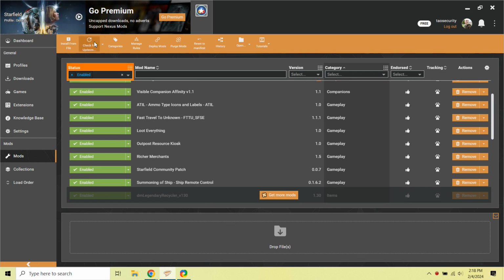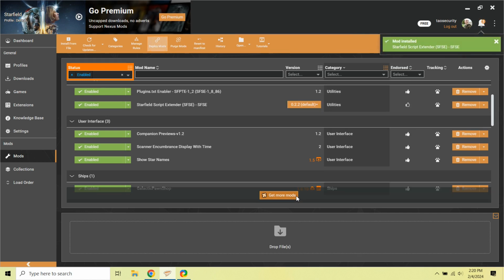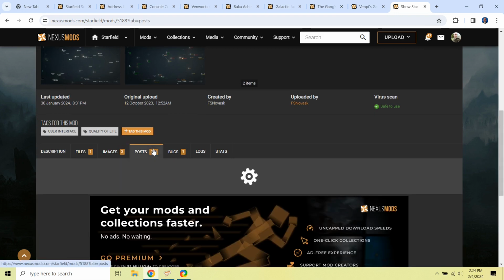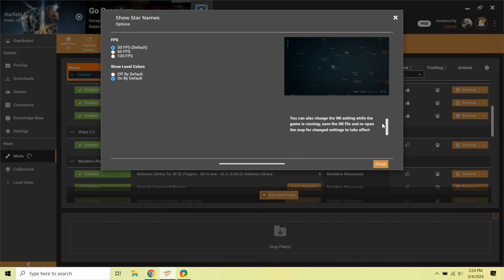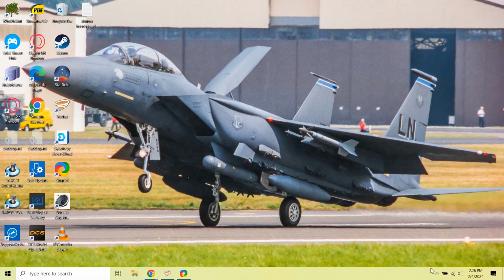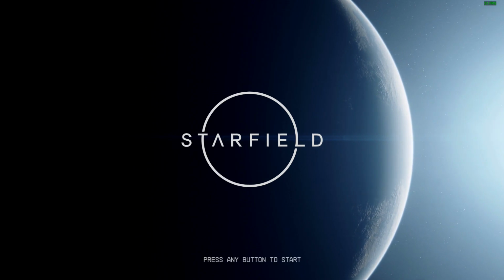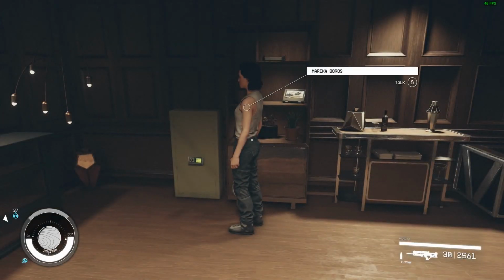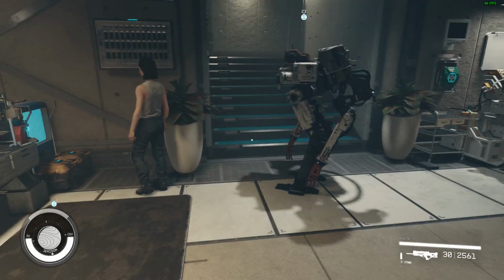Starfield Essentials: Updating Steam PC Mods with Vortex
In this Starfield Essentials video I will show how I updated my Starfield mods on Steam and PC using Nexus Mods and Vortex. This is just the way I did it. There may be better ways. I have no first-hand experience with MO2 or manual installation, but I know people swear by both methods.

00:00:00 Intro
00:00:18 Checking for updates in Vortex on Windows
00:00:50 Starting updates with core mods upon which others likely depend
00:02:20 High-speed mod update
00:02:40 Troubleshooting the Show Star Names mod
00:04:34 Checking mod load order
00:04:46 Trying to start Starfield before updating Steam
00:05:02 Starting Steam to just update but not run Starfield
00:06:04 Showing the "Only update this game when I launch it" setting
00:06:23 Starting Starfield in Vortex
00:06:36 Starfield starts after building shaders
00:07:27 Testing the Gang's All Here mod via Follower Control slate
00:08:22 Checking the Lodge basement for the Legendary Module Recycler
00:08:37 Outro